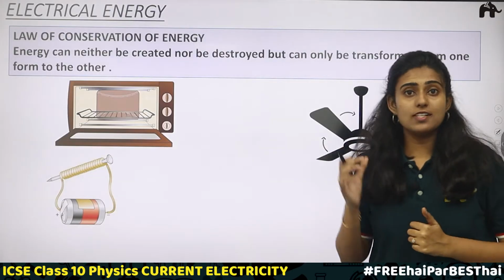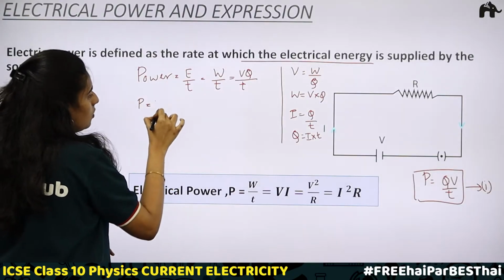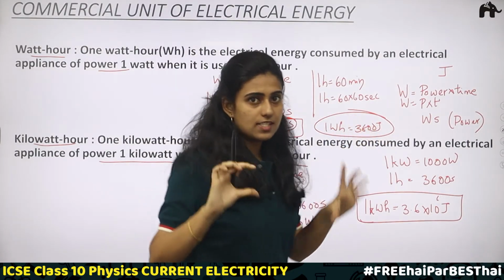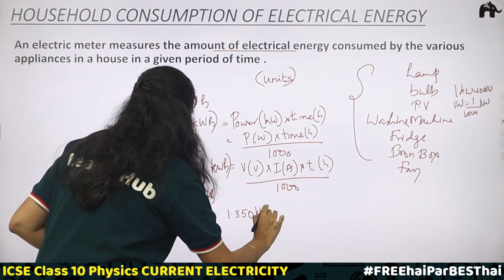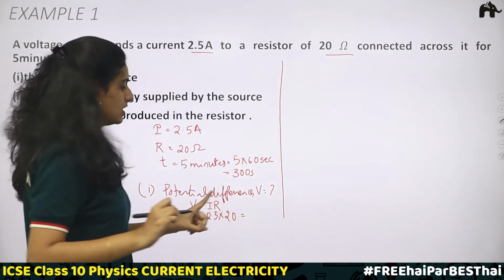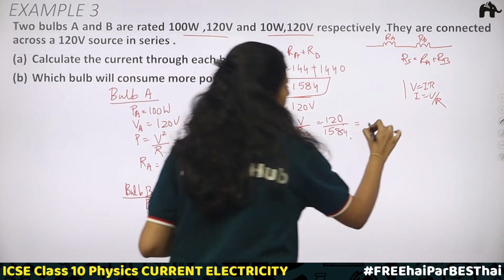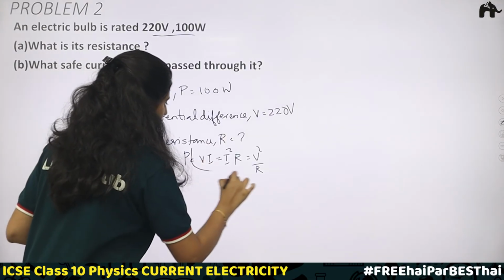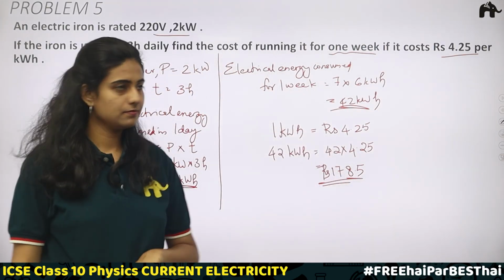Current Electricity Class 10 ICSE Physics | Selina Chapter 8 | Electrical Energy, Power, Joules Law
"Timestamp:
0:00 Introduction
00:35 Electrical Energy
02:45 Measurement of Electrical Energy
07:10 Electrical Power & Expression
10:46 Unit of Electrical Power
12:40 Commercial Unit of Electrical Energy
17:04 Power Rating of Common Electrical Appliances
21:26 Household Consumption of Electrical Energy
26:58 Heating Effect of Electric Current
30:54 Joules Law of Heating
31:53  Example 1
35:55  Example 2
38:04  Example 3
43:03 Example 4
46:28  ICSE Problem 1
48;30  ICSE  Problem 2
50:46  ICSE  Problem 3
53:10  ICSE Problem 4
55:30  ICSE Problem 5